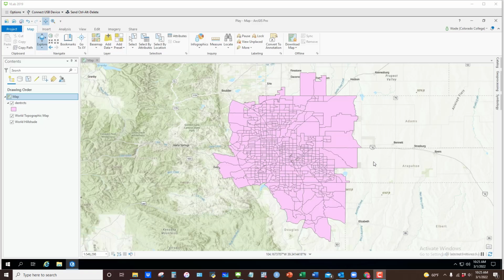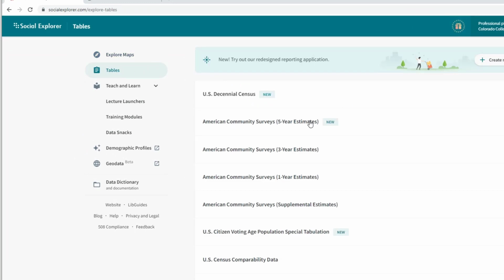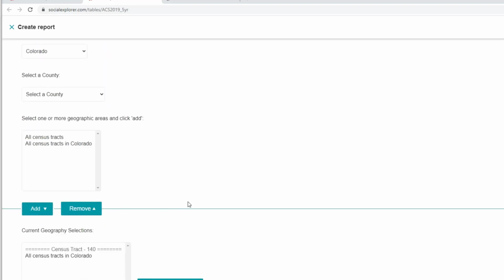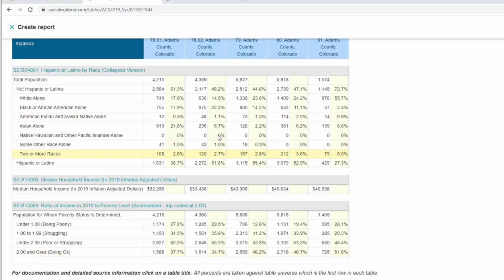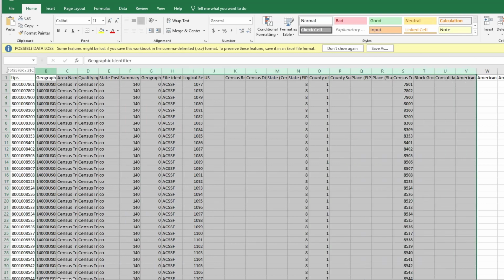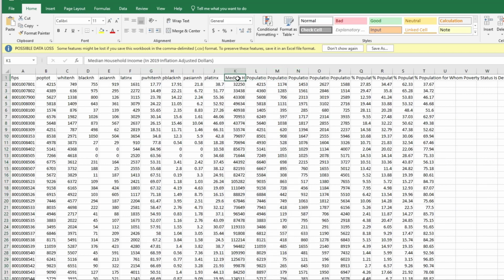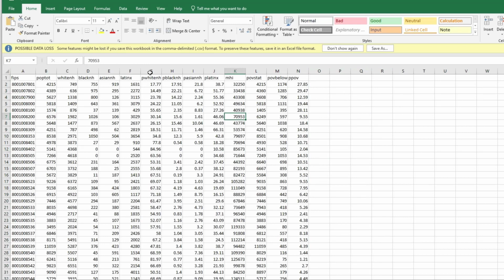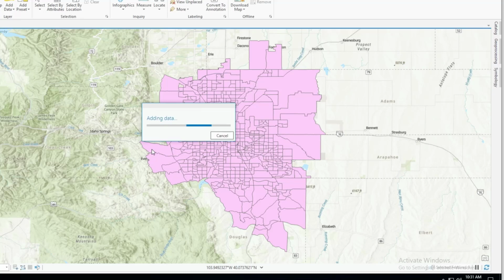Selecting, download, and prepping ACS data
This video demonstrates how to select, download, and prep data from the American Community Survey.